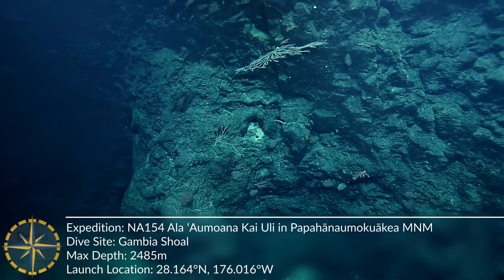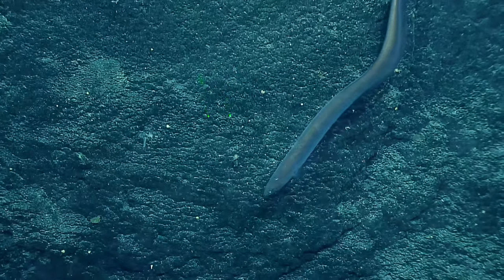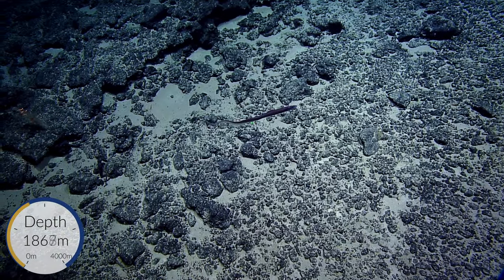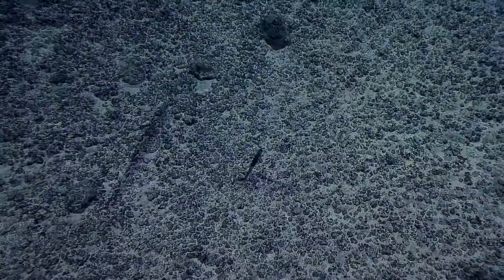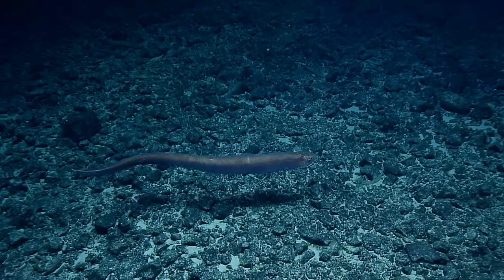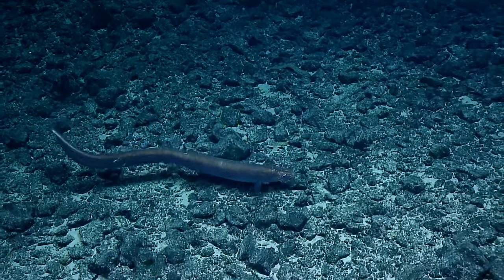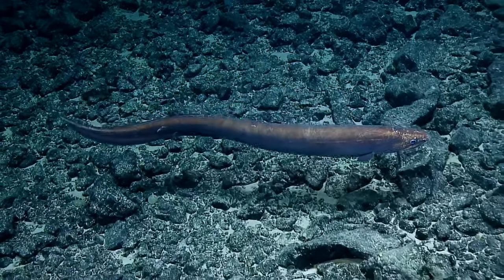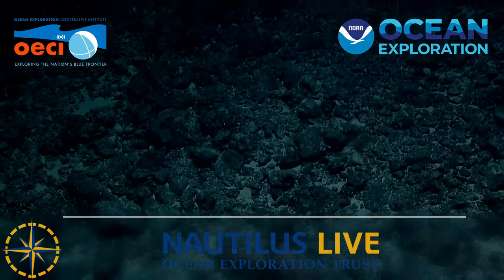Two Cusk Eels and a Halosaur | Nautilus Live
There’s no shortage of deep sea animals caught on ROV Hercules’s camera while exploring Papahānaumokuākea Marine National Monument. Our Corps of Exploration spotted these deep sea critters while exploring Woollard Seamount, a previously unexplored seamount located roughly 40 nautical miles north of Hōlanikū (Kure Atoll).

Did you know that the ʻŌlelo Hawaiʻi (Hawaiian Language) name for eel is “puhi”? Cusk eels like the ones in this video aren’t true eels but actually bony-fish named for their eel-like appearance. Halosaurs are also “eel-shaped” with their elongated bodies.